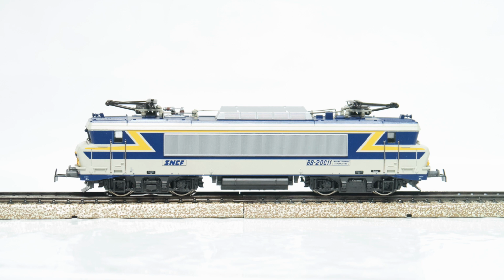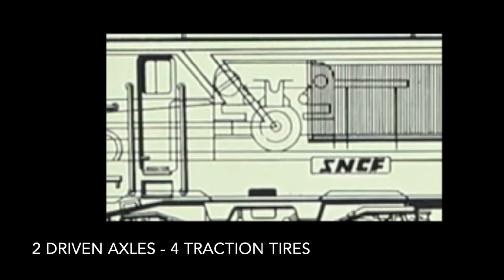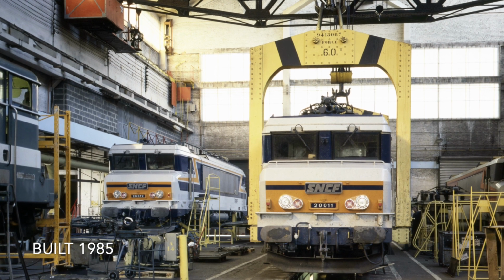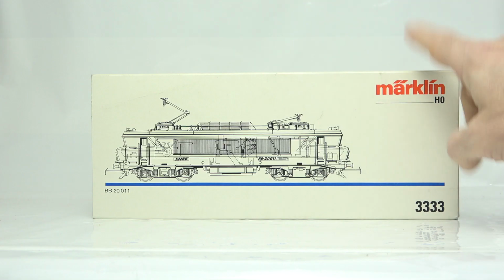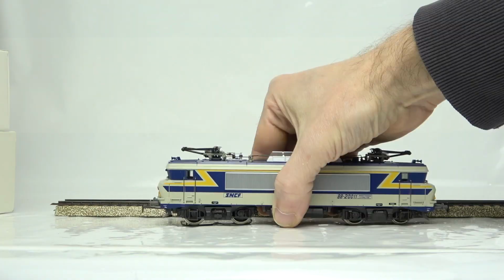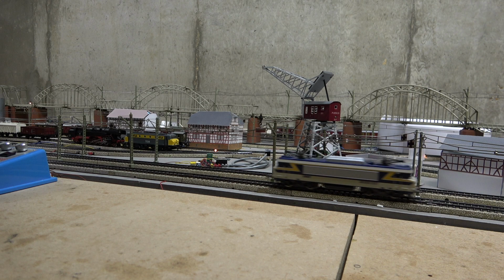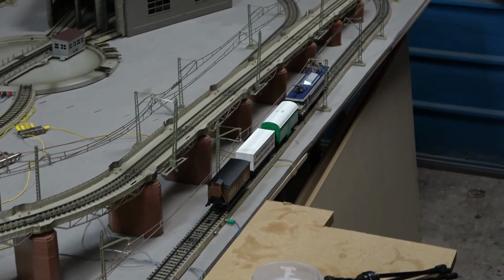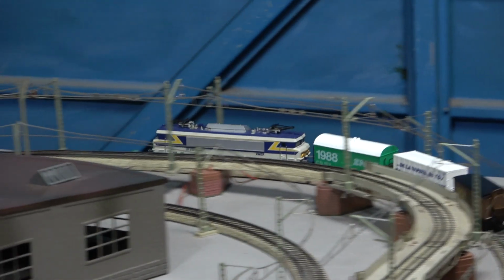Just In! Märklin 3333 (SNCF BB 20011) - New additions to the collection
I recently received a Märklin 3333, BB 20011 of the SNCF . Was this a good buy?
We shall find out together as I look at it for the first time. On the way, you will find a model overview, high level information around the locomotive for context,  unboxing as well as matching stock suggestion if available.

00:00 Introduction
00:18 Model overview and versions
00:58 Vital statistics
01:37 Prototype information (high level)
03:38 My 3333
05:44 First test
06:46 Driving around the layout
11:23 Conclusion

All pictures used in this video are in the public domain to the best of my knowledge.
Sources:
: a true reference for French rolling stock, in French.